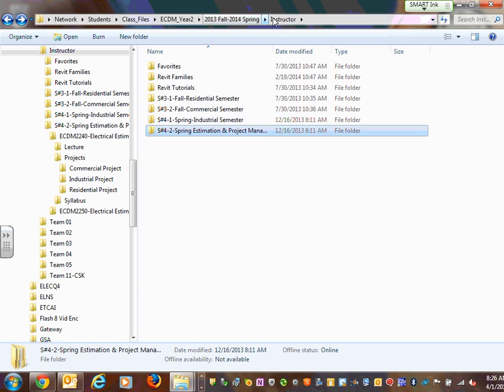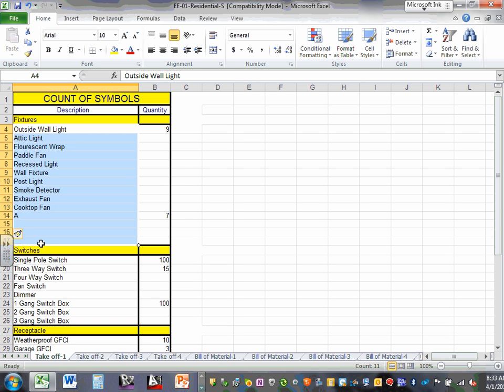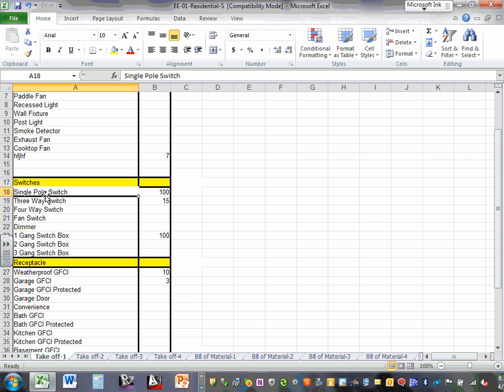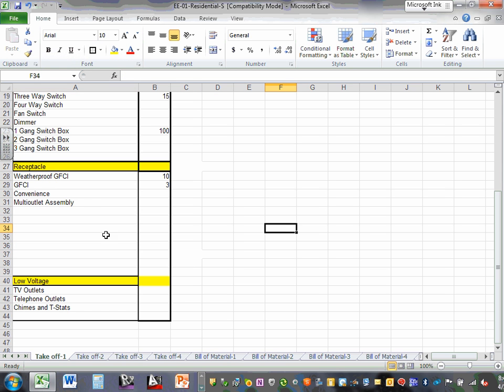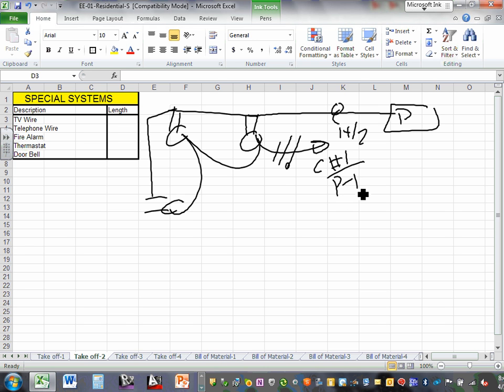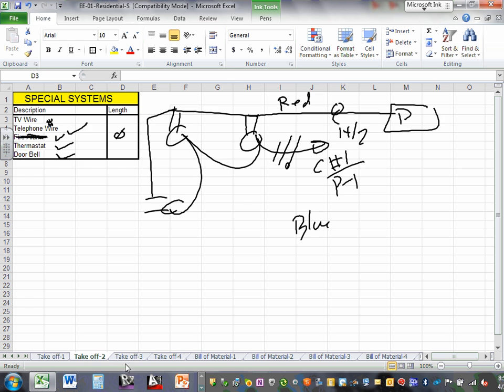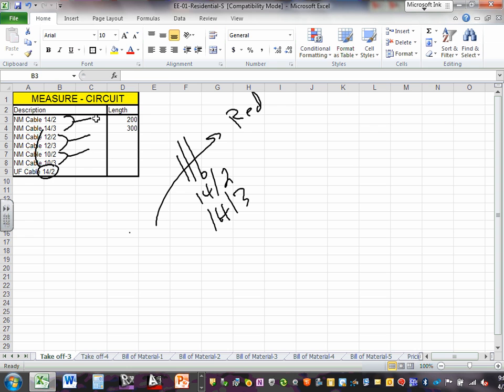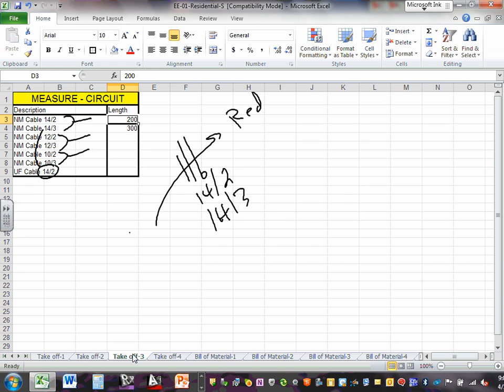Electrical Estimating Take Off Sheets 04 01 14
Electrical Estimating Take Off Sheets